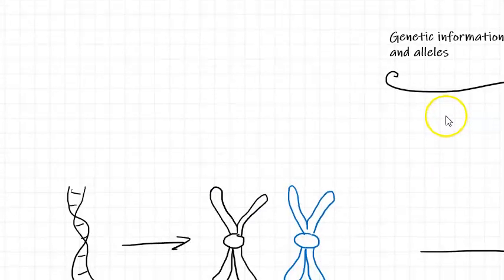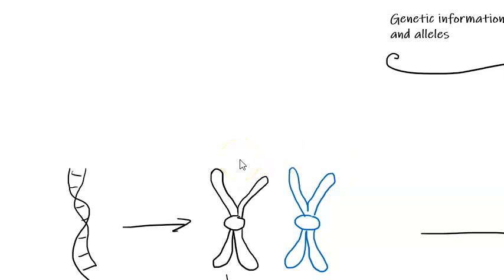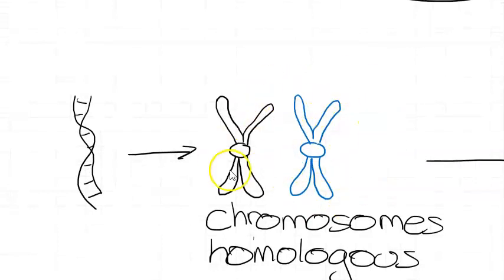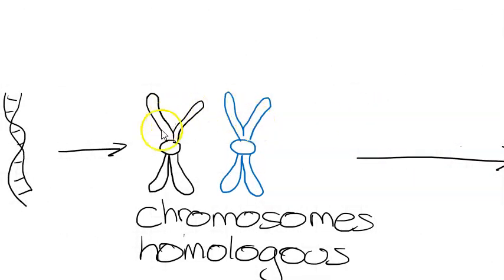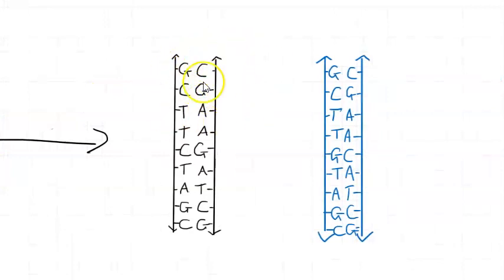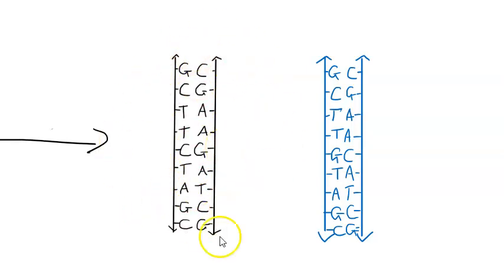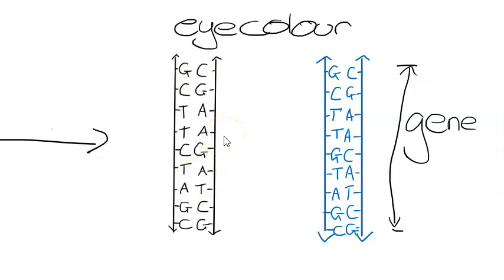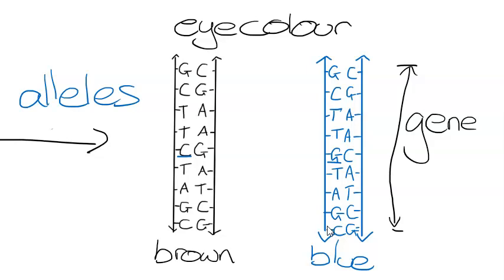Genetic information - Chromosomes, genes and alleles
NCEA genetic variation - science 1.9